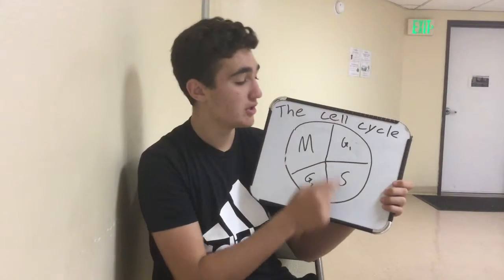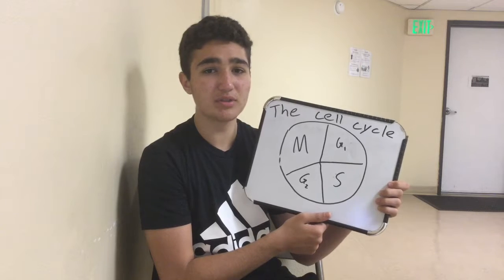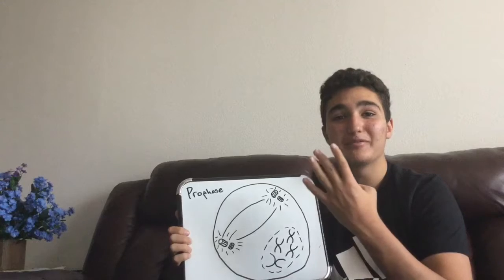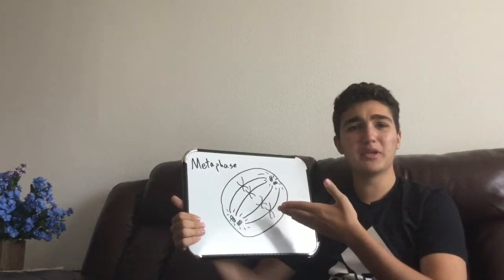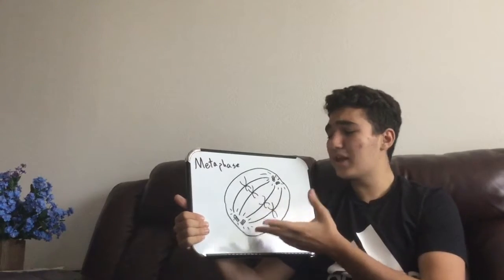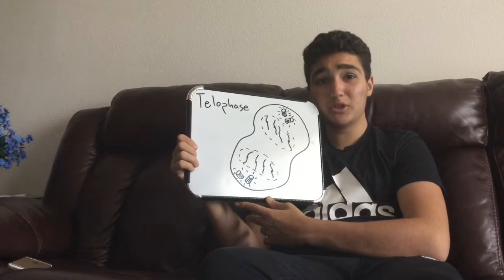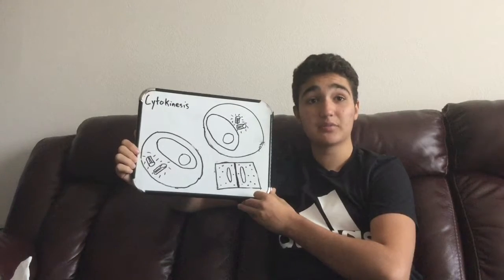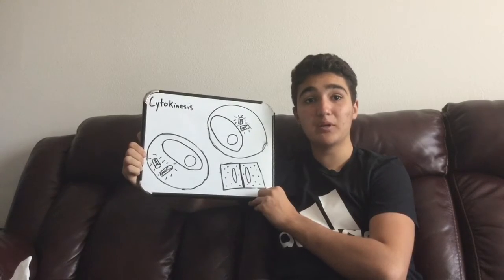Biology Project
In depth description about what mitosis is and the processes of the cell cycle.